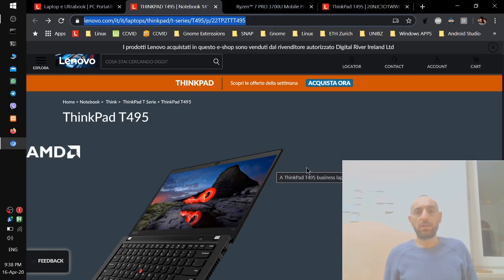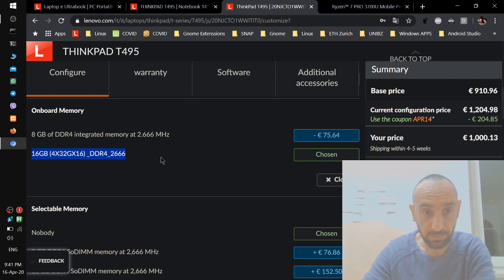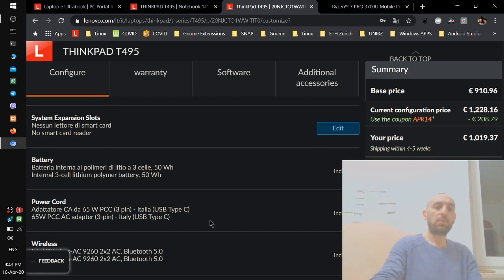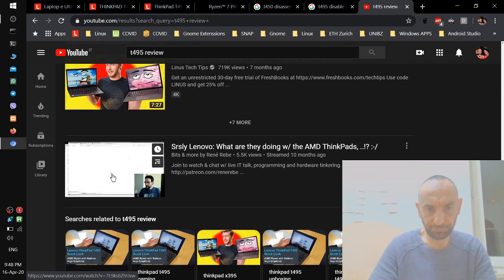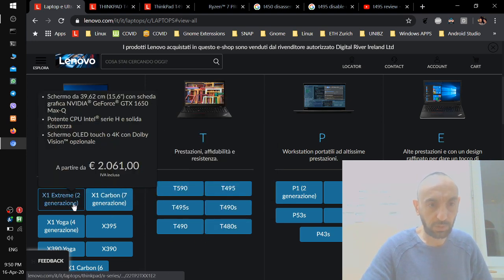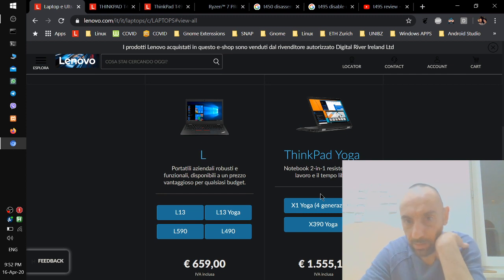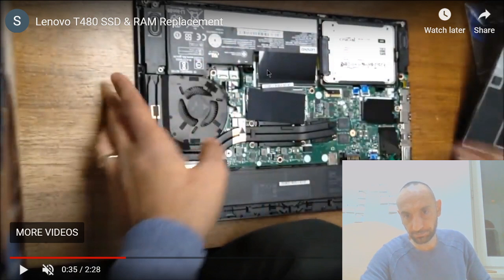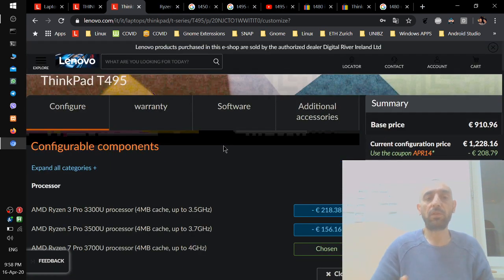ThinkPad T495 Review? RIP Thinkpad